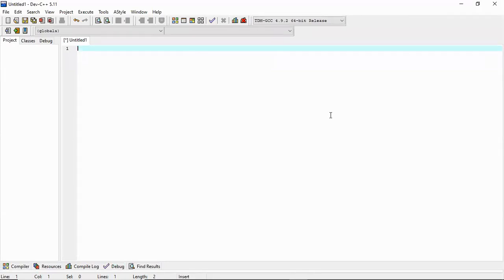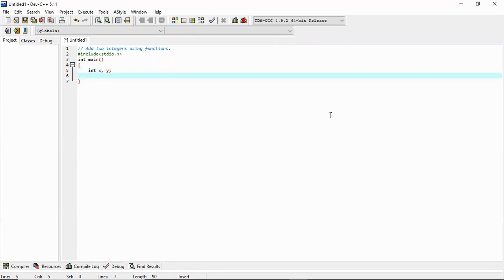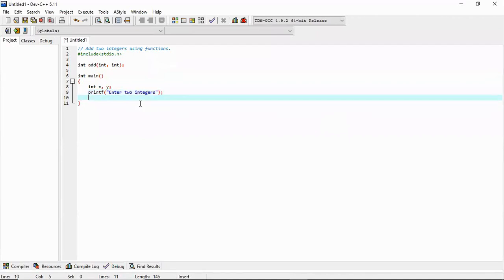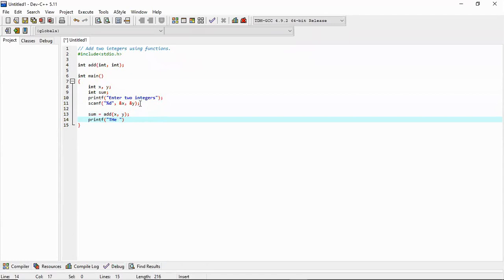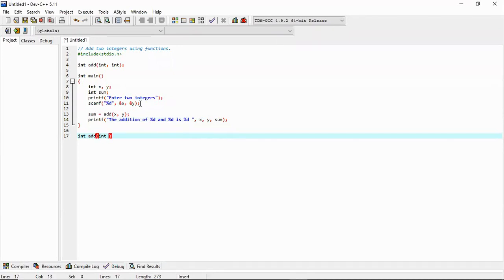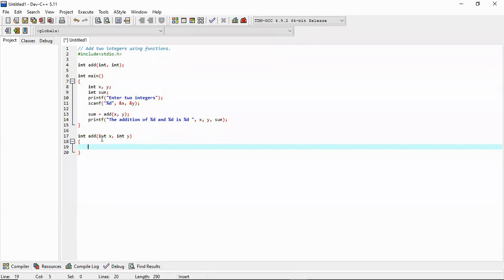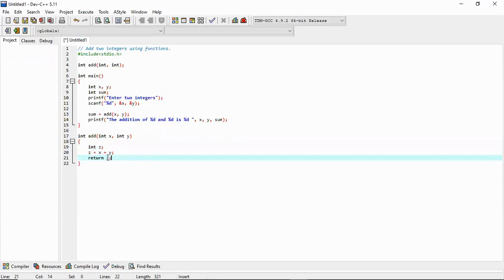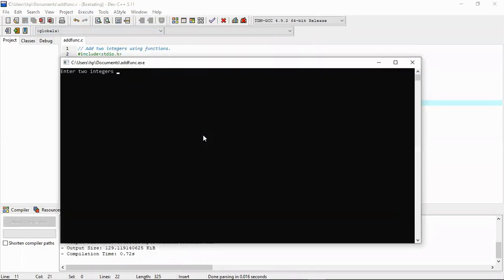Functions (Add two integers)